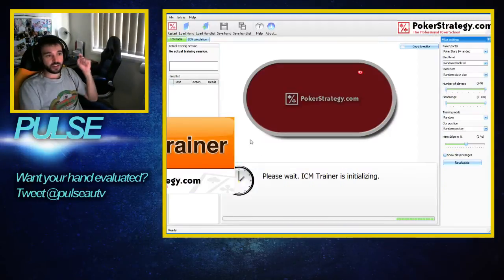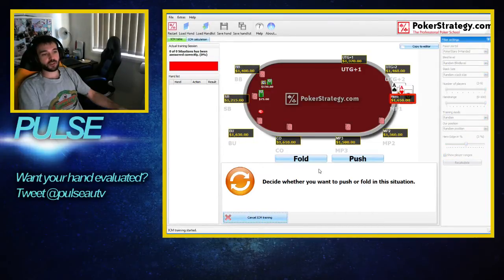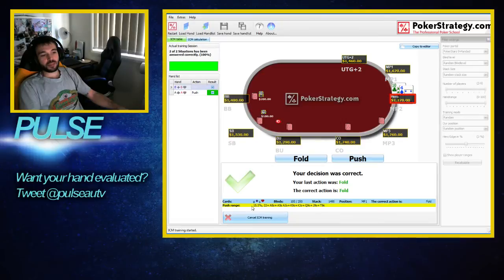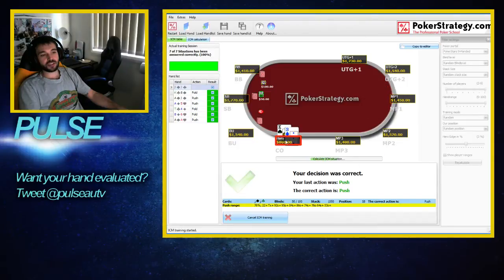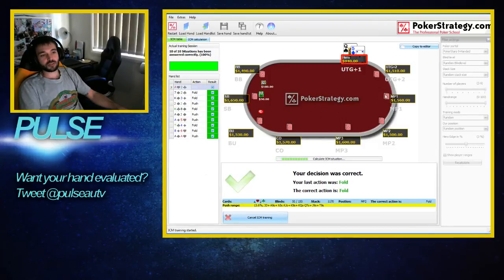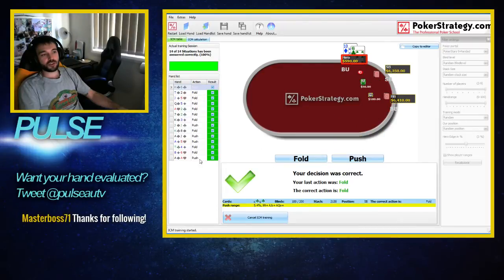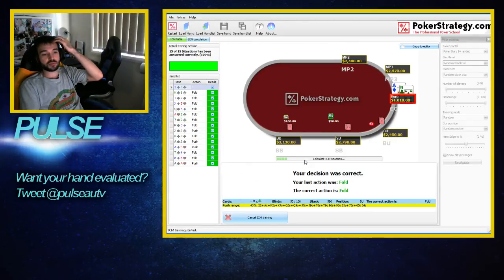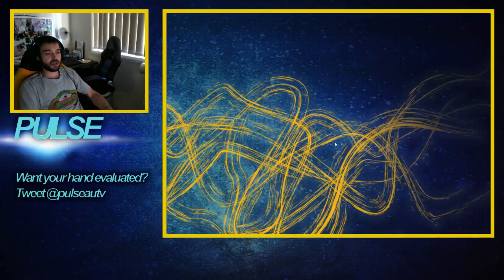ICM Trainer on stream!